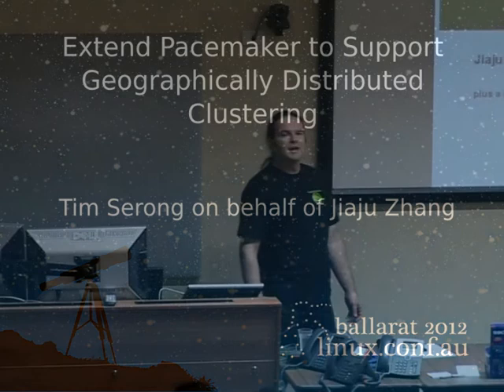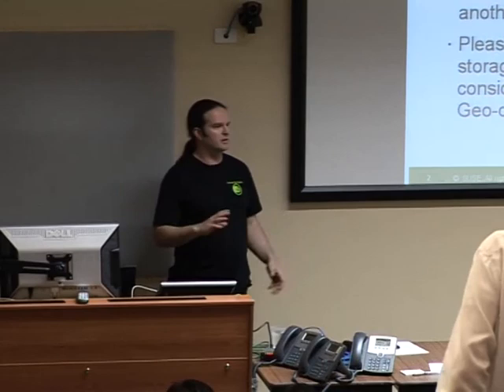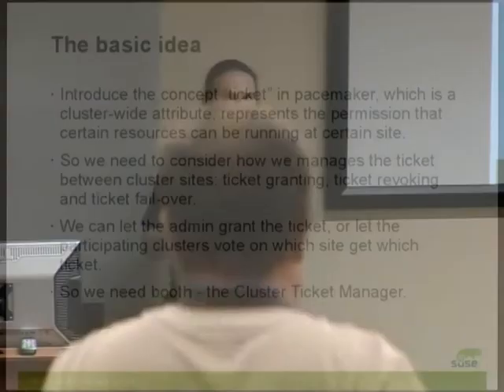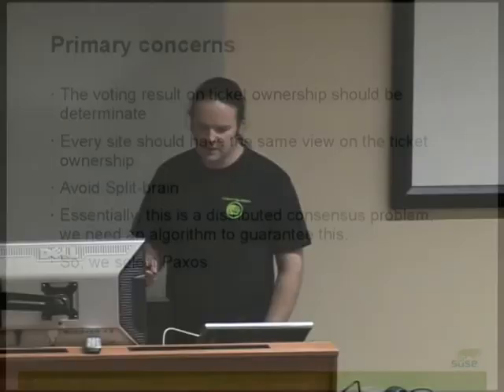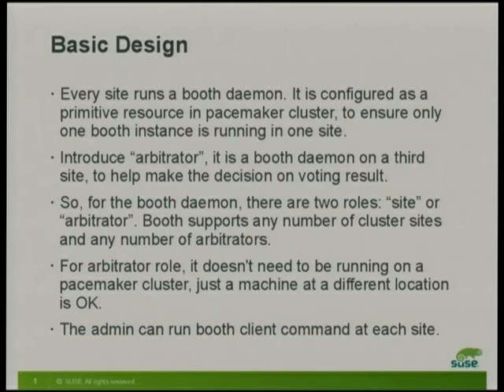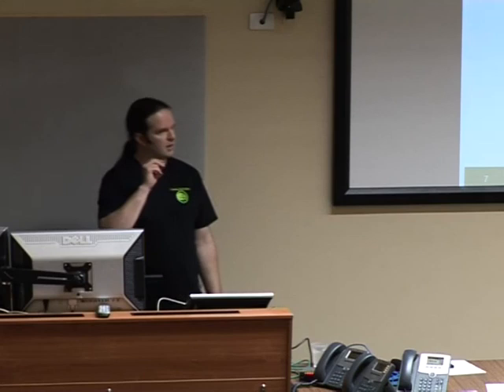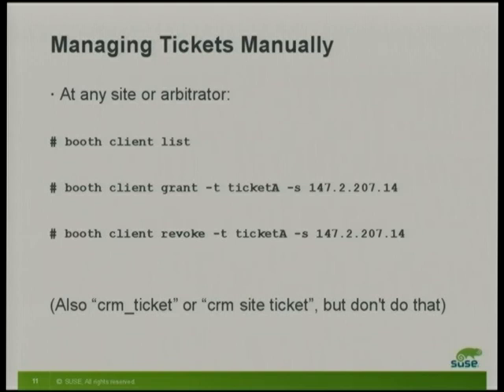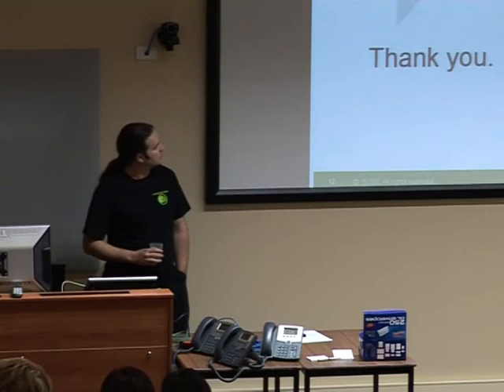Extend Pacemaker to Support Geographically Distributed Clustering